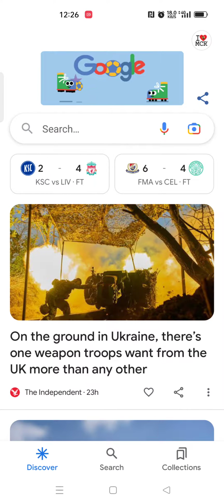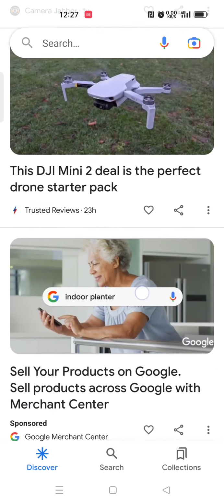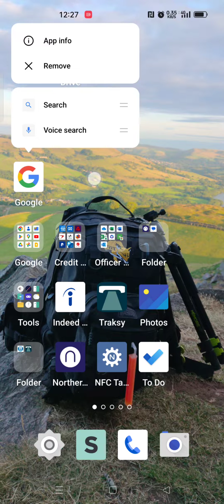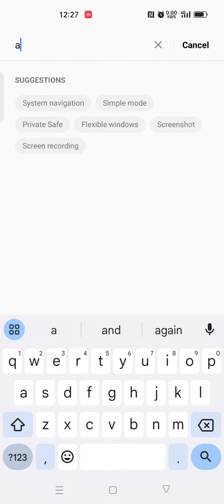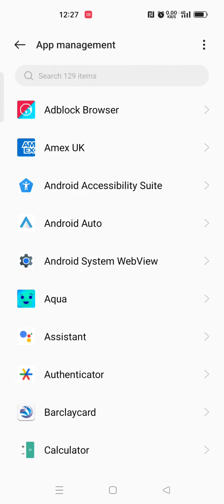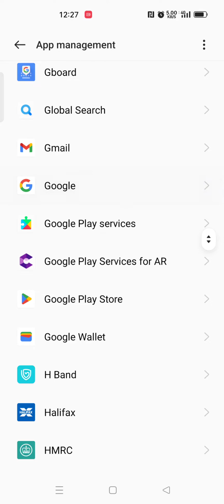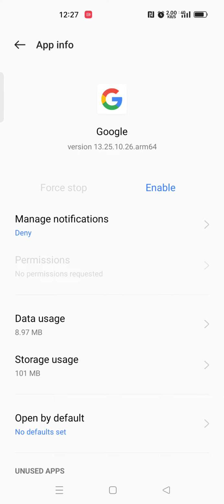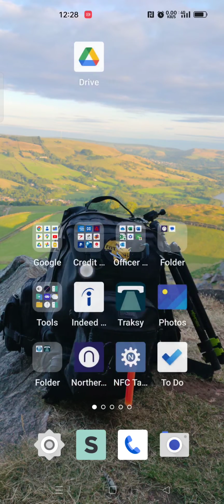How to permanently remove the Google Discovery screen that appears when you swipe right on Android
I show you the fastest way to permanently remove that annoying Google screen that keeps appearing when you swipe right from your Android Home screen.

Buy your next smarphone here here via Amazon

or from Ebay here